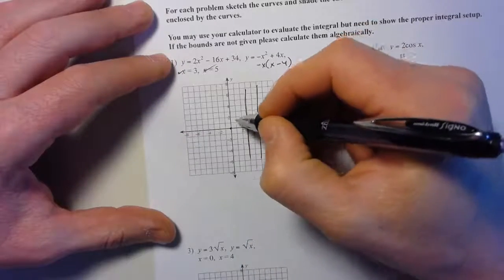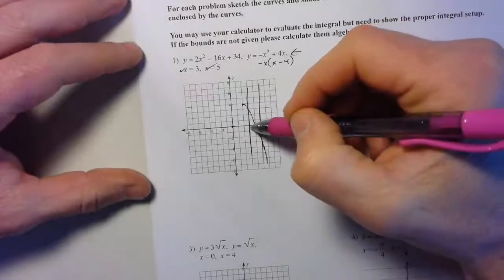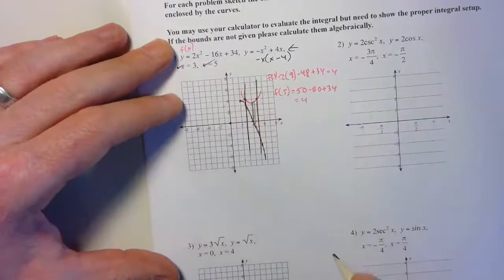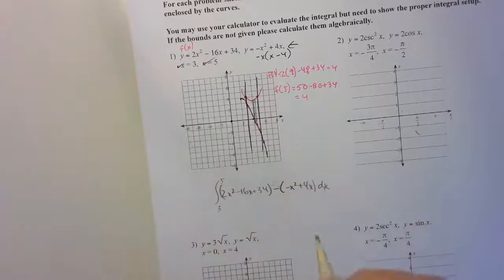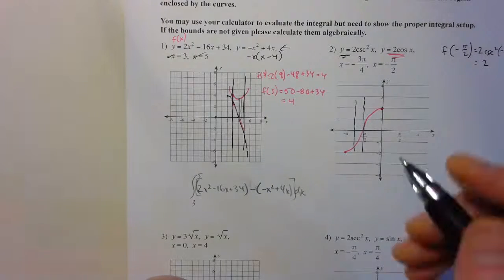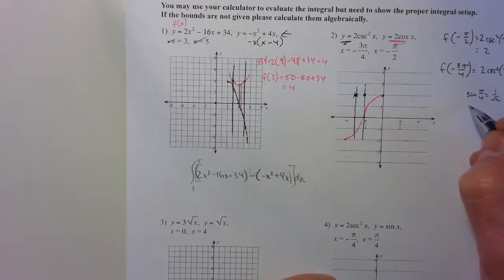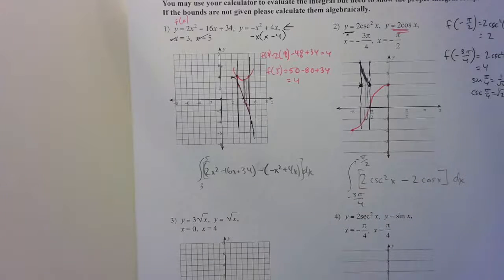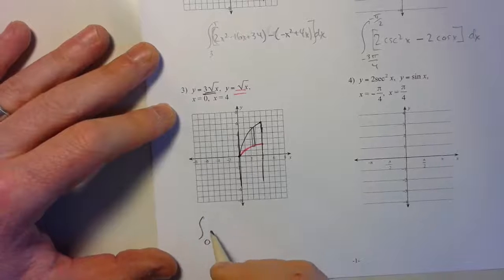8 2 Area between curves practice worksheet explanations